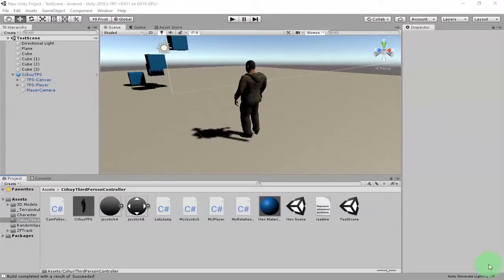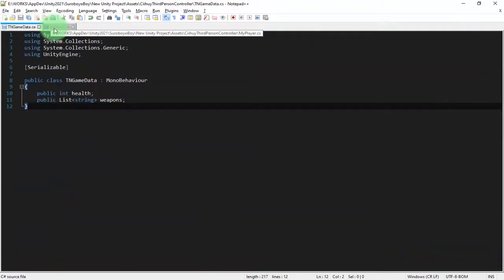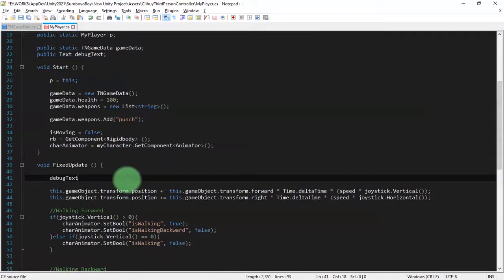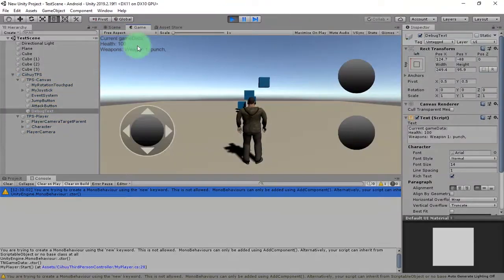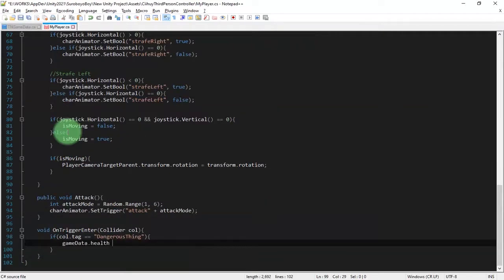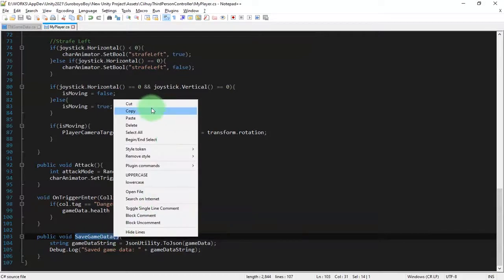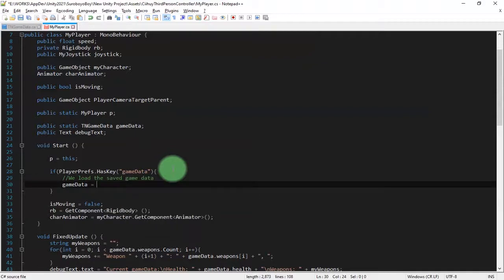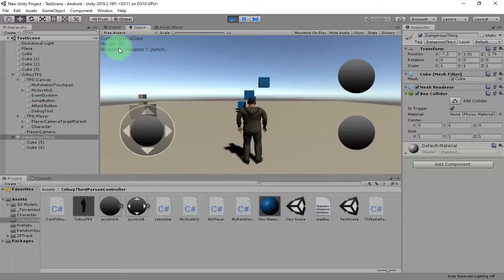How to save and load game data as single string variable using PlayerPrefs and JsonUtility in Unity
In this third person game Unity tutorial video I'm showing a basic concept of how to save and load game data such as health and weapons inventory data using Unity PlayerPrefs and JsonUtility to convert the overall game data object as a single string variable to be saved locally on user's device.

Here is a link to my playlist containing all the videos about making third person Unity game